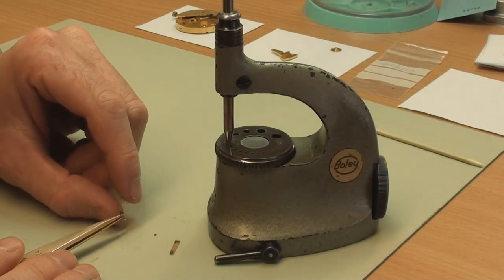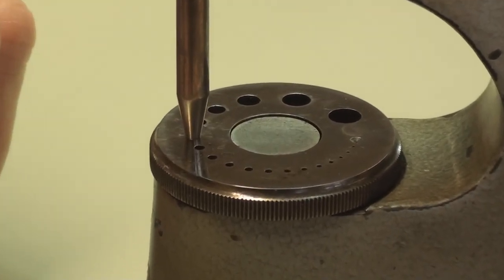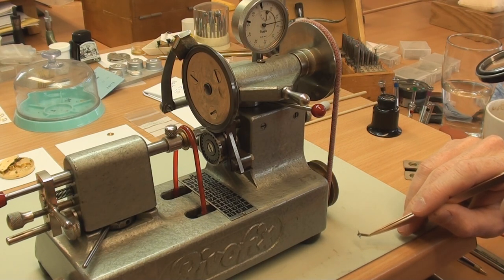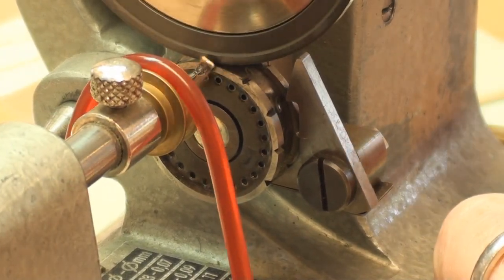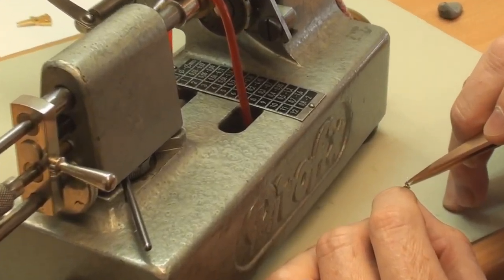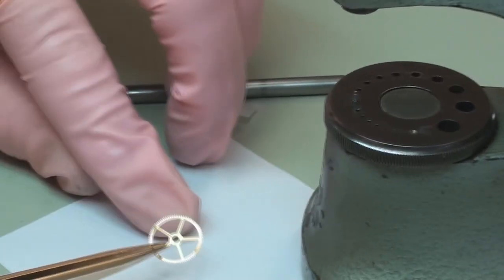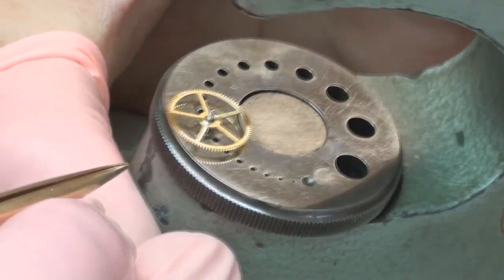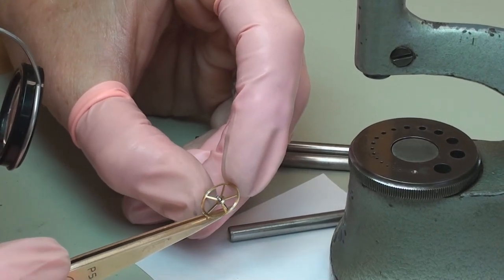Burnishing pivots & fitting a wheel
Isle of Man based watchmaker Roger Smith, describes the methods he uses to burnish pivots and to fit a wheel to its arbor.